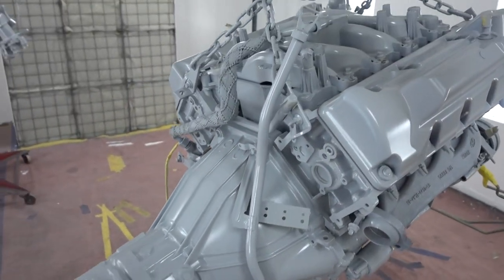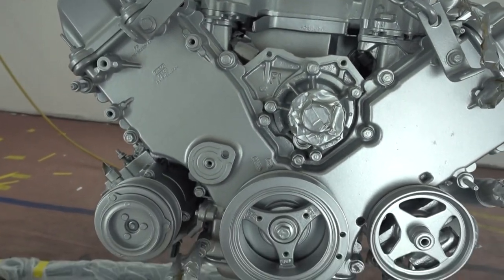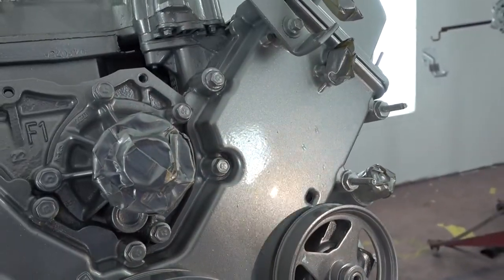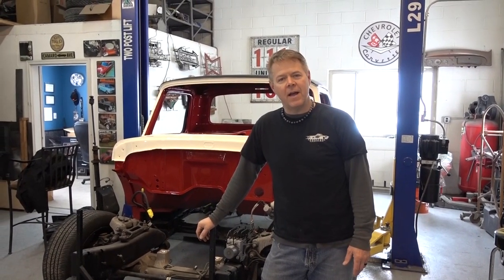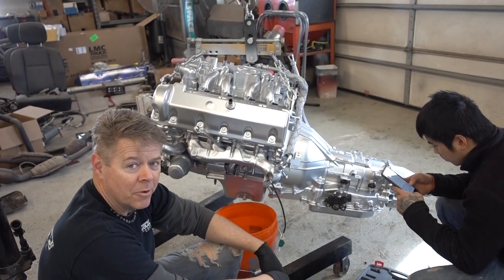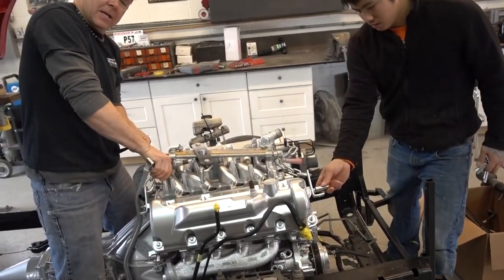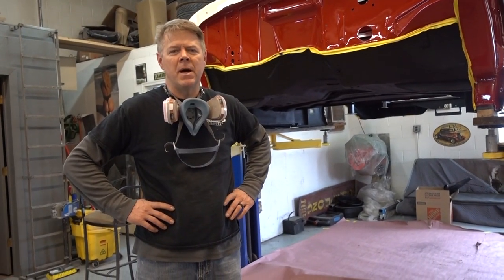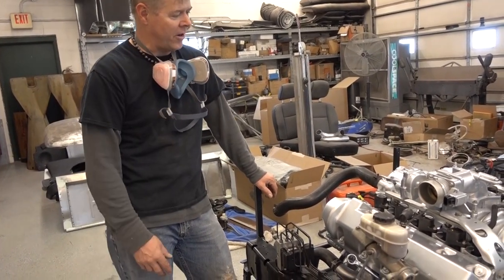LEGENDARY CUSTOMS: "Dirty Ford" Part 8 The NOT so "Dirty Ford" Motor!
The motor that was going to be left as is, now looks like new. Chris takes the tired looking Crown Vic motor gives it a sparkling brand new paint job.